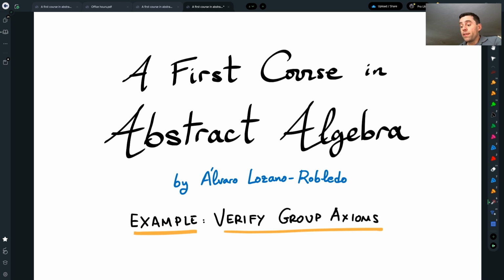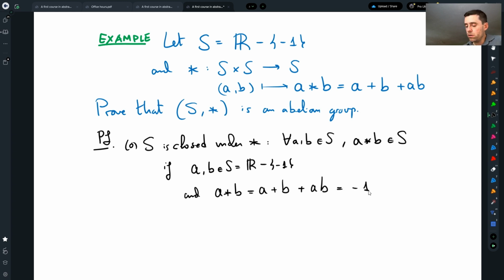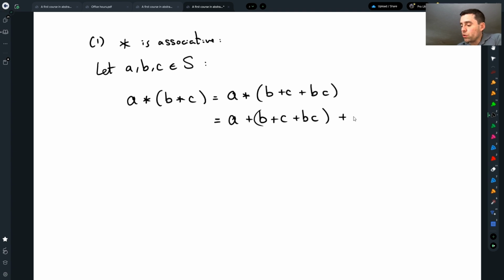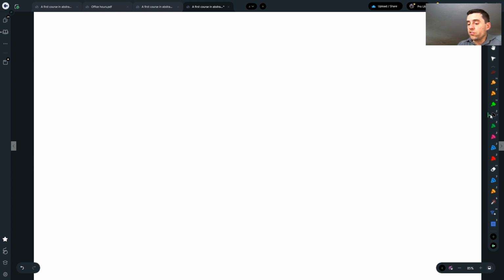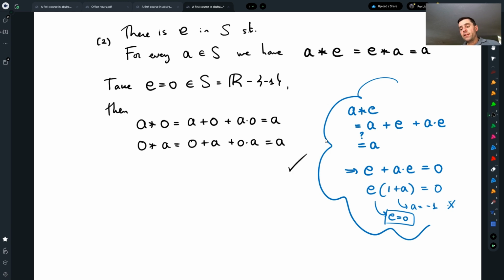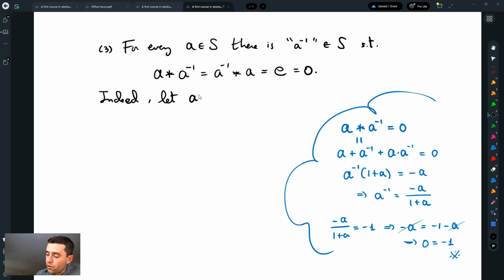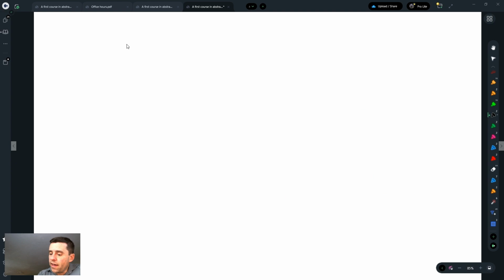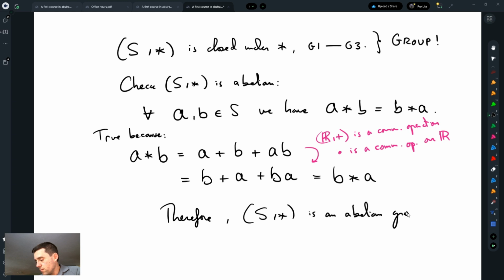Example: Verifying Group Axioms - 4b - A First Course in Abstract Algebra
This video is part of a playlist for a (first) course on abstract algebra. In this video we show a full example of how to verify that something is a group.